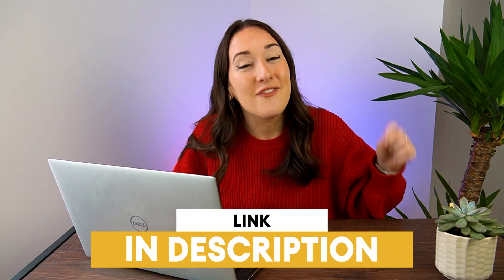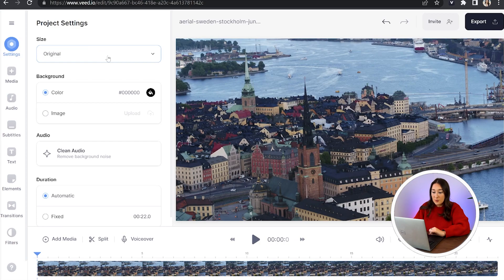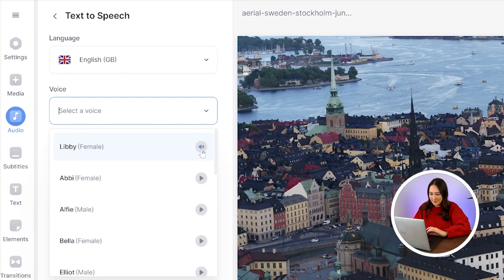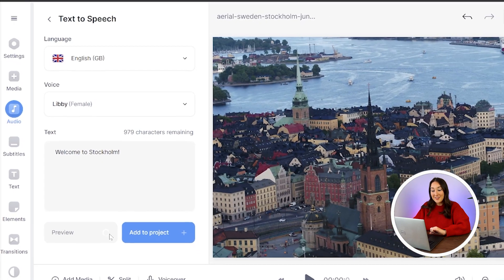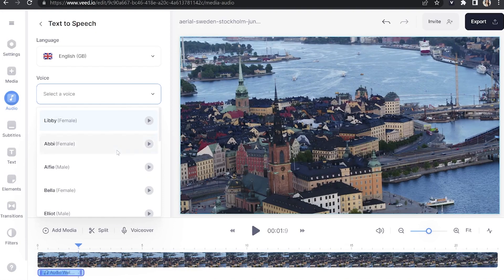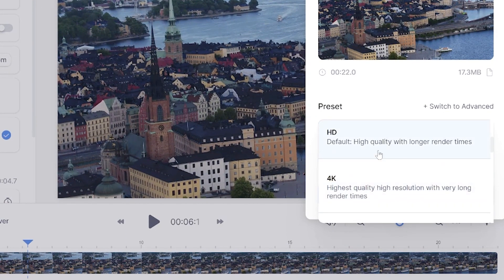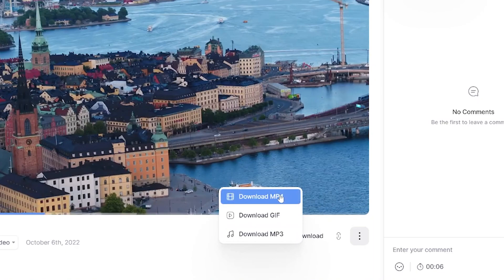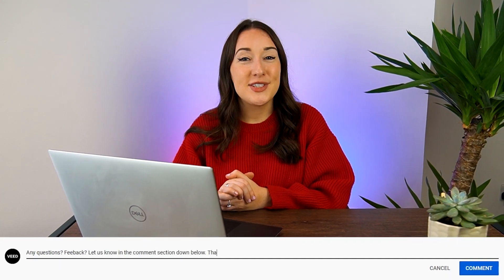Female Voice Generator | TEXT TO SPEECH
In this video I'll show you how to use our female voice generator. This is the fastest and easiest way to add a female voice over to any video. Our AI voice generator tool comes in over 100 languages and each language has several speakers for you to choose from. To use our female voice generator just click the link above! 🔗

FEMALE VOICE GENERATOR TUTORIAL
0:00 - Intro
0:23 - How to upload the footage you want to add a female voice too
0:35 - How to use the female voice generator
1:32 - How to export the video with a female voice
1:56 - Outro

Lauren & VEED.IO